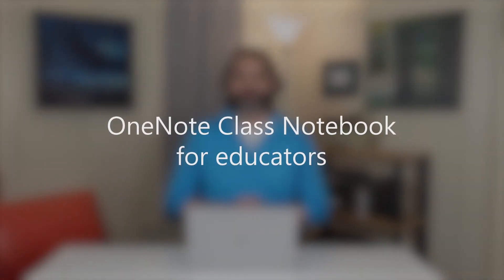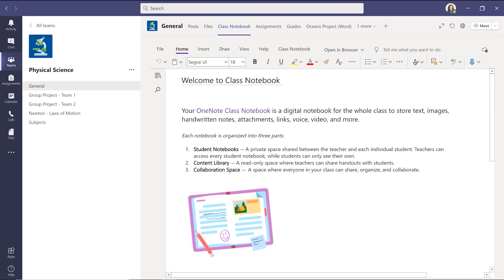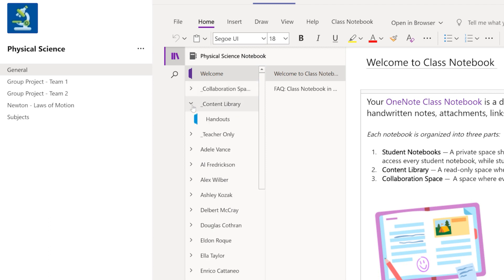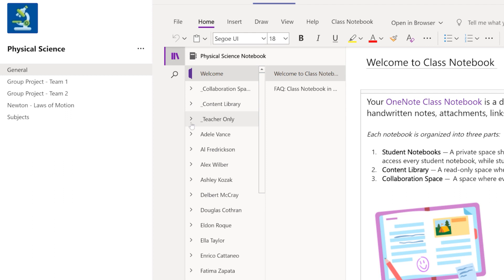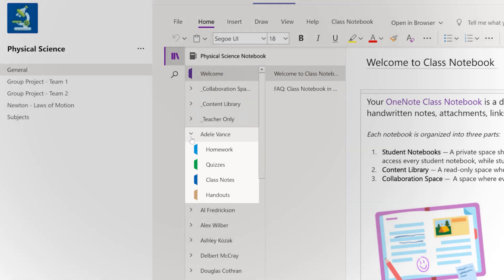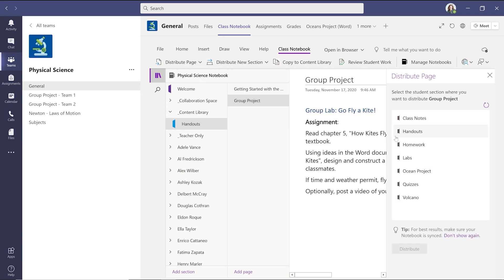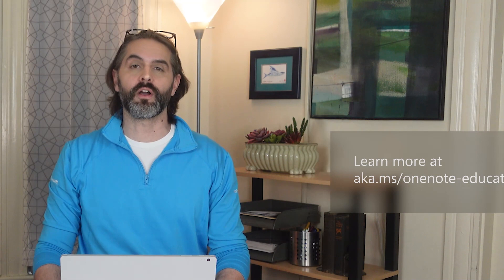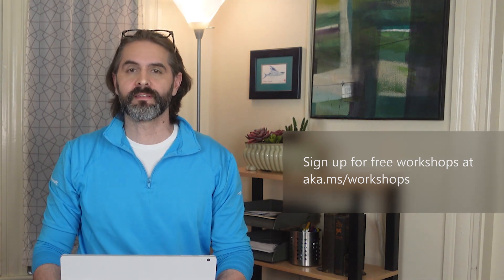Educators: Learn about OneNote Class Notebook and Assignments in Microsoft Teams | Microsoft Store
OneNote Class Notebook is quick and easy to set up and provides spaces to encourage student collaboration, store and handout assignments, and a section for materials only you can see.